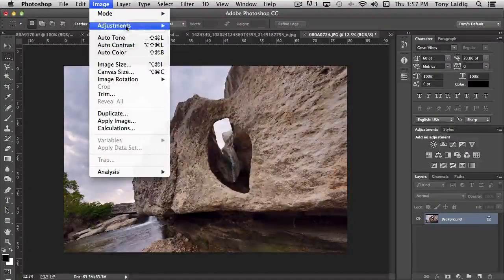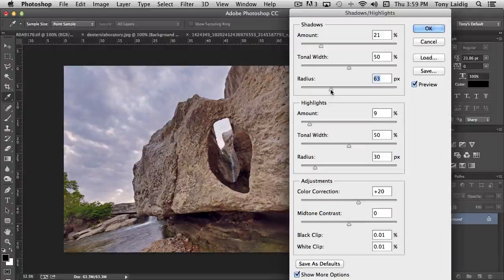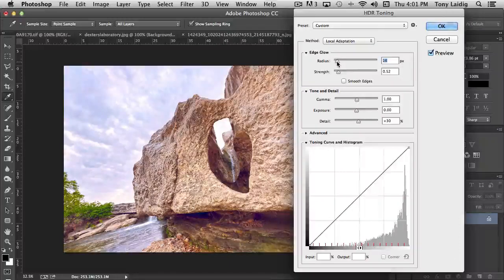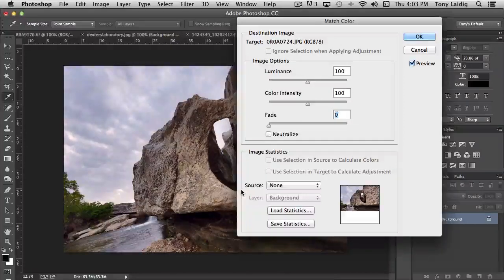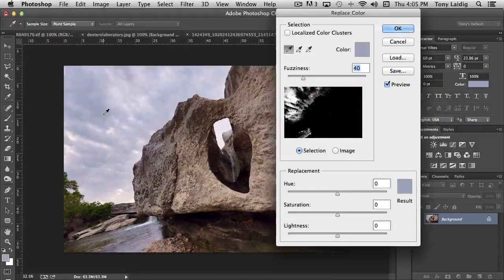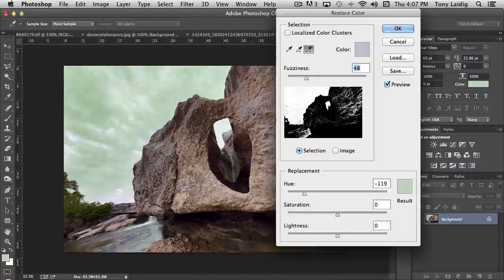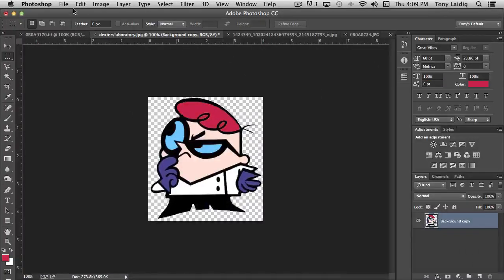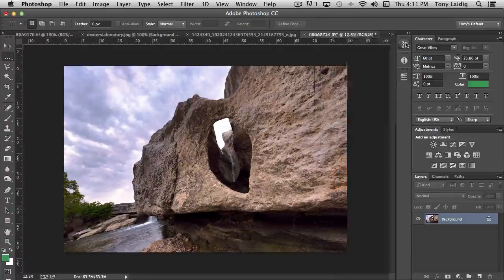Image Adjustments and How They Work in Photoshop (part 4)....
The ‘Shadows/Highlights’ and ‘HDR Toning’ adjustment tools are specifically designed for working with photographs. These allow you to make some pretty significant changes to your photographs which you probably wouldn’t be able to accomplish otherwise. The ‘Shadows/Highlights’ window is shown below. As you can see, by default the shadows are set to be boosted 35% by default.  You may want to drop this amount down to about 20-­‐25%.  This setting brings out additional detail in areas that you might not be able to target any other way.
When you change this setting, you may notice that the mid-­‐tone areas in your picture remain unaffected. In the case study photo, this would include the portions of the picture like the sky and the rock. So in this case, the ‘Shadows’ setting would only really effects some of the darker areas of the rock.
Now, you’ll want to be careful when using both the ‘Shadows’ and the ‘Highlights’ controls within this window. It’s very easy to push your photograph too far, which will make it look unnatural. So, unless you’re after that effect, you’ll want to make delicate changes until you reach the optimal setting.
Down at the bottom of this window, you’ll see a checkbox next to the words ‘Show More Options’. These basically just the same controls expanded out to make things more customizable.
Instead of just controlling the amount, you can now control the ‘Tonal Width’. This has to do with how the setting affects the pixels in that range. If you move the ‘Radius’ slider to the left, you’ll notice that the details in your picture will have more contrast and become darker. Both of these settings really only affect the shadow areas.
Under the ‘Adjustments’ settings in this window, you are given the ability to change the colors in your image a bit. It only changes them subtly, but you’ll see the colors slightly get bolder as you move this slider to the right.  As you can see, you are given the ability to adjust the mid-­‐ tone contrast as well.

Hopefully you can tell that these settings will allow you to fine-­‐tune your image in some really cool ways. The reason why the shadow and highlight areas are being targeted specifically is because cameras usually do really well in capturing the mid-­‐tone range, but often there is either too much shadow or highlights in a picture or too little. So, this particular adjustment tool gives you the ability to pull some of these details back in and rebalance a photograph and make it appear as it did when you originally viewed the scene.
Above you will see the window for the ‘HDR Toning’ tool.  You probably won’t use these settings very often. It essentially does the same thing as the previous tool, but at a much higher level. In most cases you’ll probably just want to stick with the ‘Default’ preset and then lightly adjust a few of the settings.
When you use this tool, the program creates two different versions of your photo behind the scenes. One of them is overexposed and one is underexposed. It then combines these with your original photo in order to give you a greater dynamic range of exposure.
By adjusting the ‘Radius’ setting within this window, you’ll be able to bring out a lot more detail in the shadow and in the highlights. Plus, you are able to control how they blend together. You may notice that the section this setting is in is labeled ‘Edge Glow’. That’s because one of the picture layers (referred to above) is actually out of focus. This affects the exposure in some really great ways. For instance, it helps to rid your picture of a lot of noise that may be introduced into the image.

If you were to move the ‘Strength’ slider to the right, you’ll notice that your image becomes sharper. So, basically this decreases the effect of the blurred image and gives it less of an edge glow. You can select ‘Smooth Edges’ to soften this affect a bit.
These options work great for enhancing your image and bringing out some of the details in the shadow areas of your picture. Simultaneously, it also helps you to balance the highlights and boost the color in your photo as well. This same effect can be replicated by taking multiple photos and combining them into one. The ‘HDR Toning’ tool kind of mimics that effect, making it much easier to do so.
Next is the ‘Desaturate’ tool. It does just exactly what it says it does. It removes all of the color from and image and turns it into a black and white picture. If you look, however, your image continues to be an RGB image (or whatever it originated as). So, although it removes the color, it does not change it into a grayscale image. This can be significant at times, especially if you’re outputting for print and things like that. In other words, you’re going to get a much richer image using this tool versus just having a grayscale image.This tool can work really well with illustrations too.
If you remember, Dexter’s hair was orange, but now it is blue because this color was chosen and the hue was adjusted.